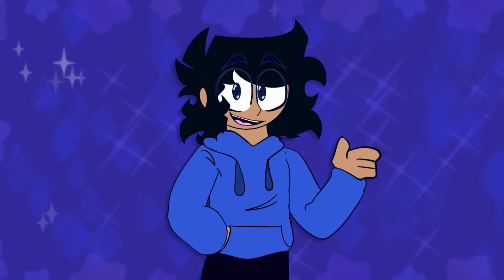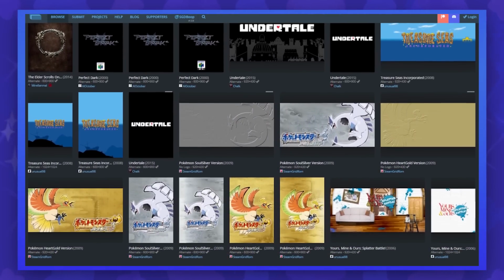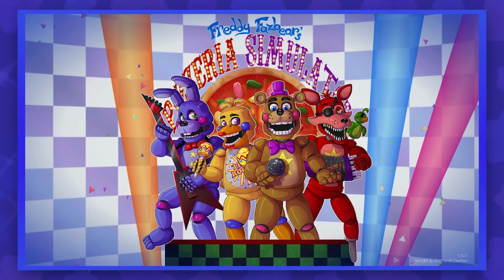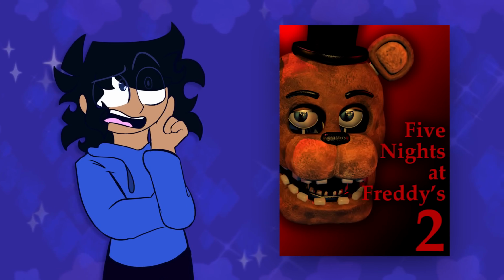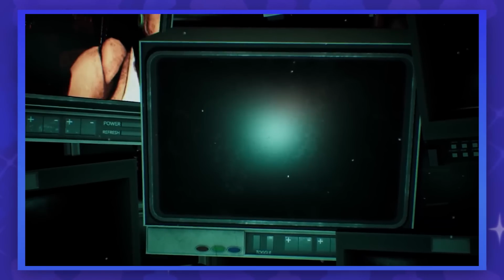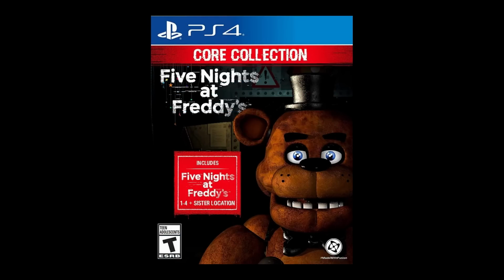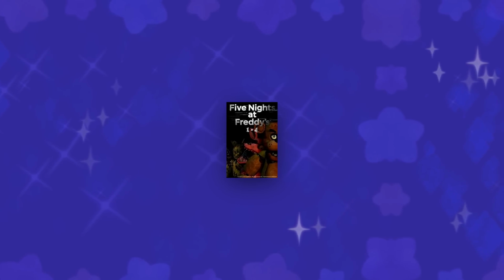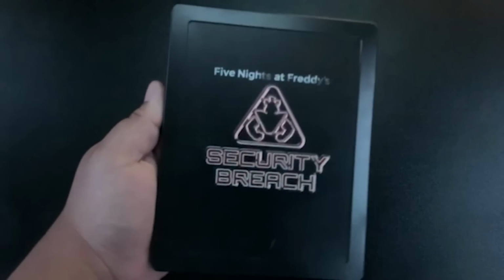A Look at FNAF Box Art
Five Nights at Freddy's has a interesting history with box art... because it really doesn't have one, but it actually does! Dive in with me as we talk about all FNAF box art from known to unknown.

The Art of FNAF Box Art
0:00 Intro
1:16 Steam Box Art
2:37 Digital Console Ports Box Art
6:36 Scott Cawthon's Box Art
10:15 Help Wanted Box Art
12:12 FNAF The Core Collection Box Art
14:49 FNAF Security Breach Box Art
16:01 Help Wanted 2 Box Art
17:27 FNAF Security Breach Steelbook Box Art
18:57 Outro